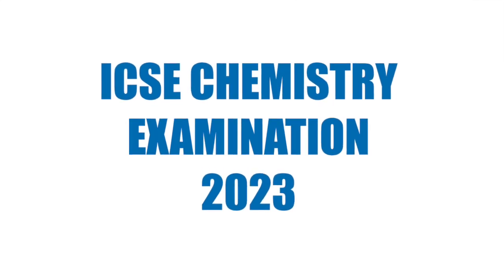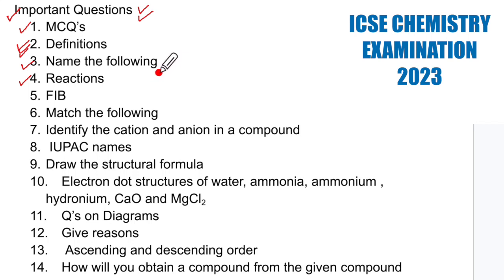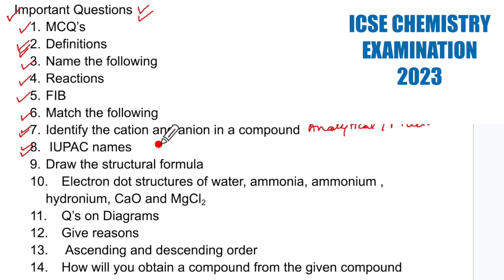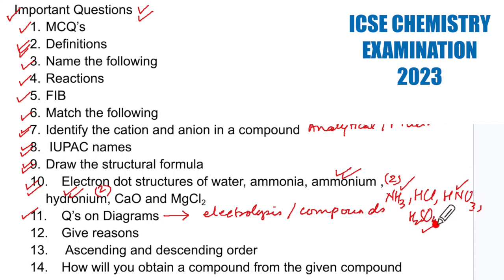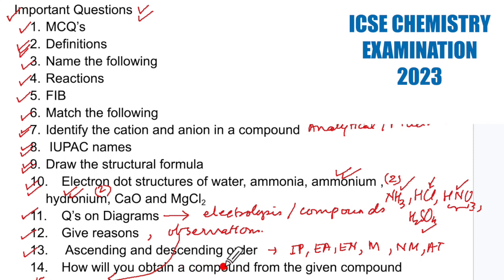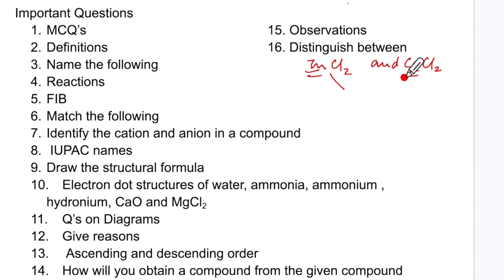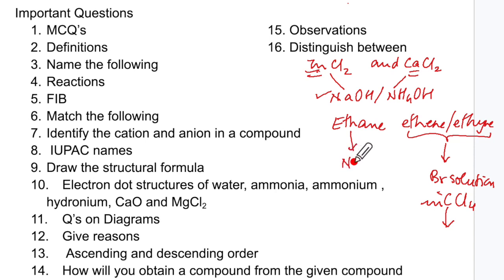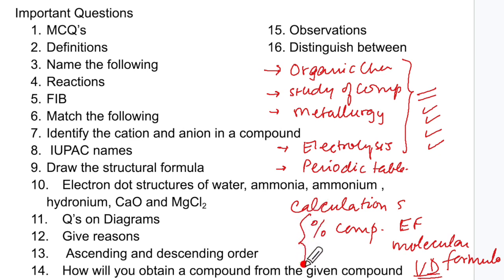Important Qs & Chapters For ICSE Chemistry 2023 Board Exam || Last Minute Chemistry Revision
In this video you will get the plan to solve the important questions and chapters for ICSE Chemistry 2023 Exam which will give you the Last Minute Chemistry Revision.
Subbscribe to my channel:
Physics Chemistry Maths Simplified@

Your questions
icse class 10 chemistry revision
icse class 10 chemistry chapterwise questions
icse class 10 chemistry question paper
chemistry practice questions class 10